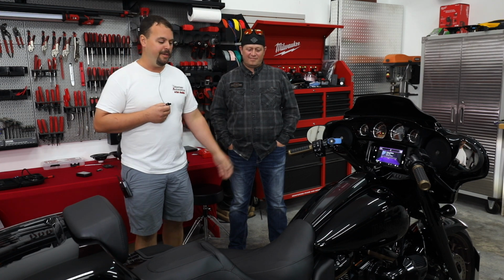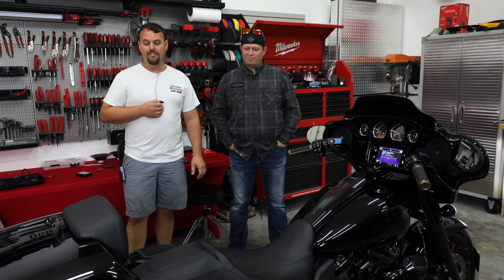Florian's 2022 Harley Davdison Streetglide ST Hertz Stage 4 Amp and Speaker upgrade stock GTS Radio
Check out the End Result of Florian's 2022 Harley Davidson Streetglide ST with our Hertz Stage 4 Speaker / Amp upgrade using the Hertz SX165neo Front 6.5" Speaker and the SX690Neo Rear 6x9" Speakers with a Cut Kit, the 600 watt Hertz HMP4D-HD (Unavailable) Plug n play amp that we build was also used.  Check out the 200+ foot walkaway at the End!